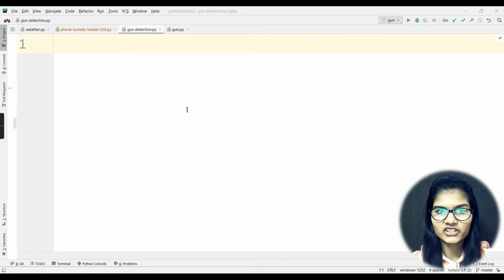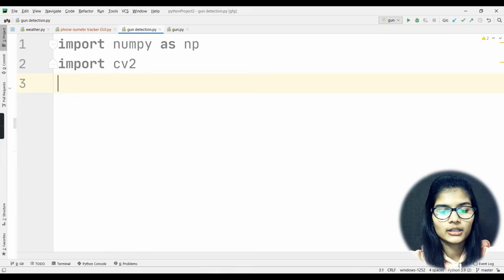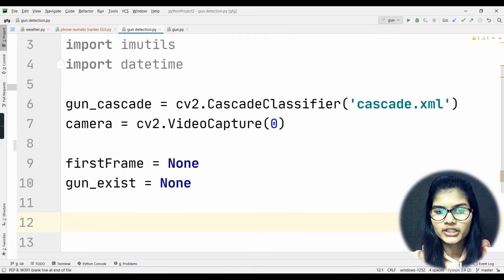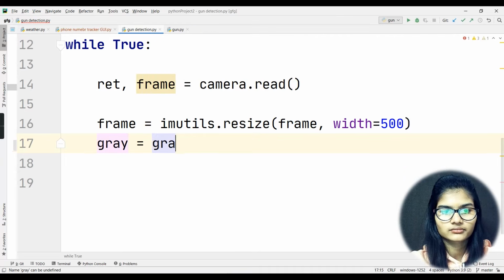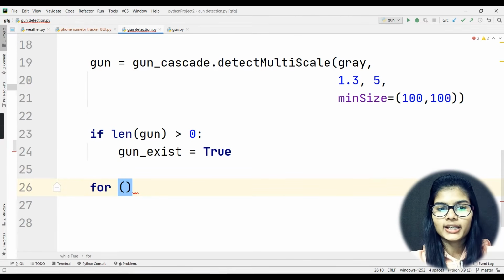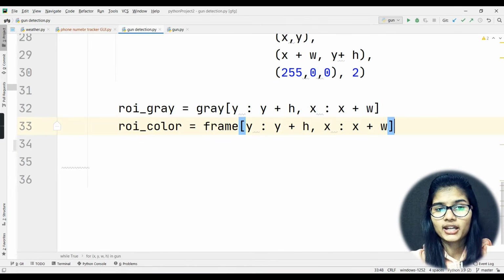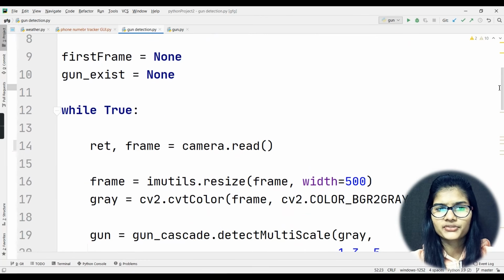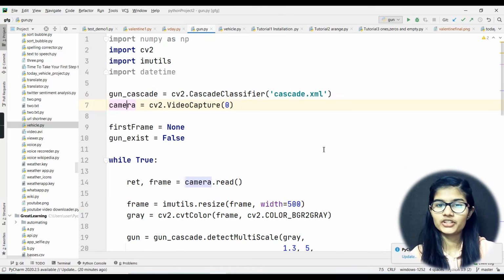Weapon Detection Using Python-OpenCV | Python Projects | GeeksforGeeks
In this video, we are going to build an application to Detect Guns (weapons) using Python OpenCV modules.
While making the project we will learn how to read an image/video, perform arithmetic operations into it, and how to detect objects (Gun) at a particular place using OpenCV, NumPy, and imutils library.
This project will surely help beginners or intermediate-level Python developers to brush up and enhance their skills. Link of the used cascade file